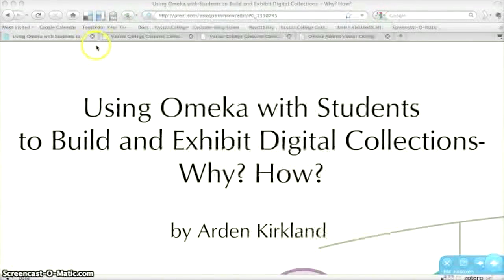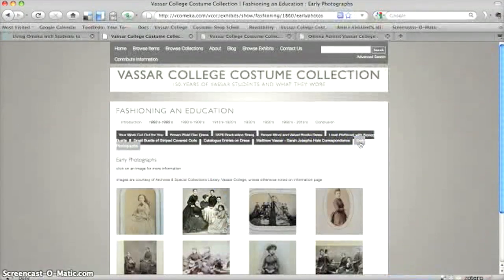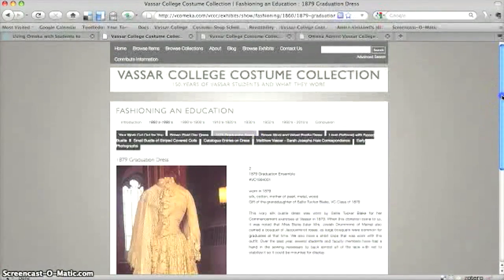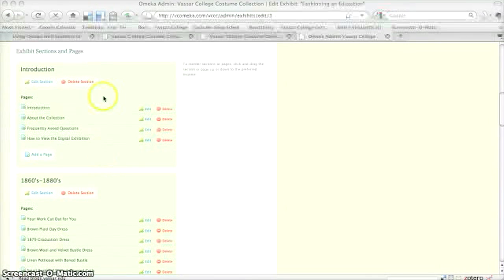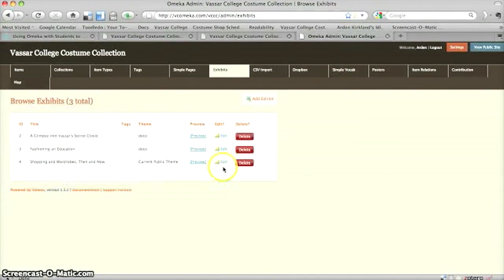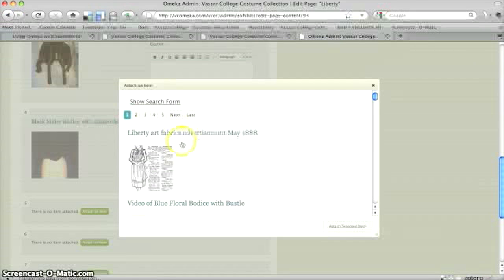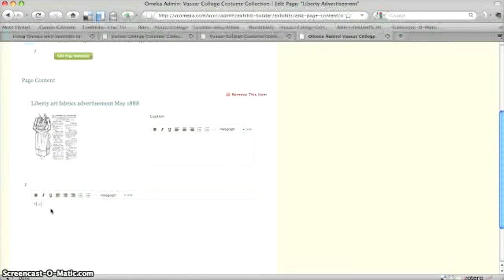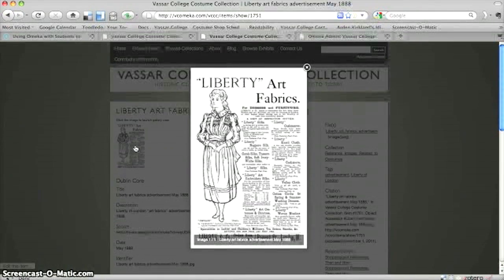Using Omeka with Students - Part 3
A presentation by Arden Kirkland on the subject of using Omeka with students to build and exhibit digital collections.